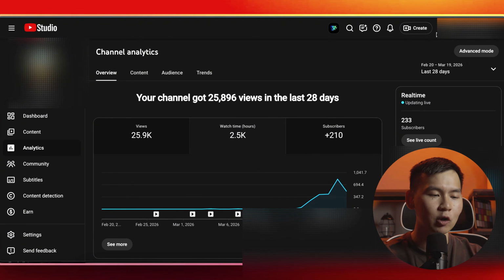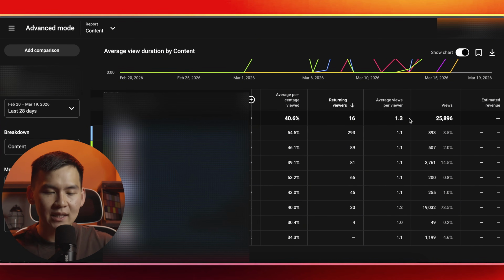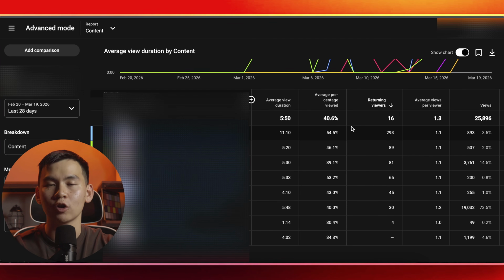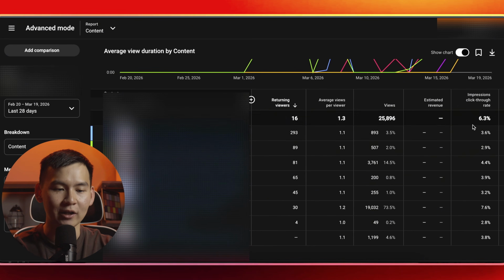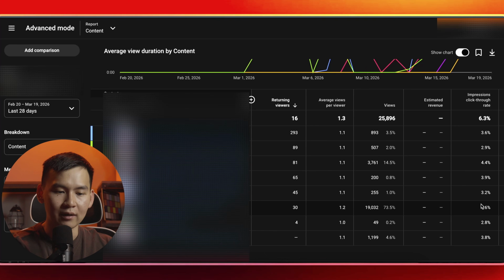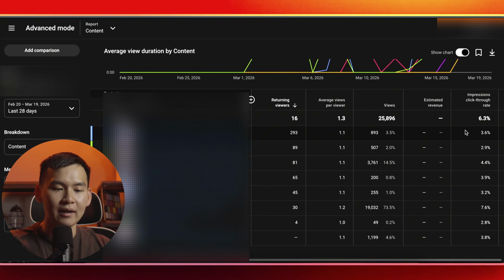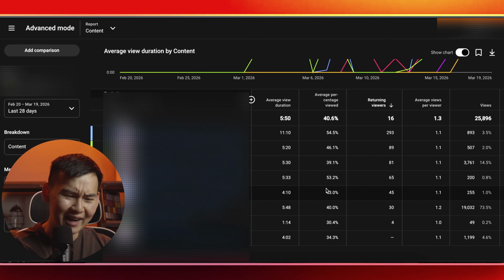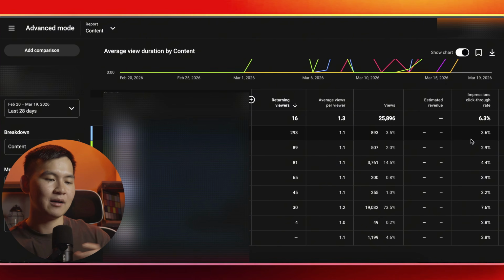How Smart Creators Use Analytics to Get More Views